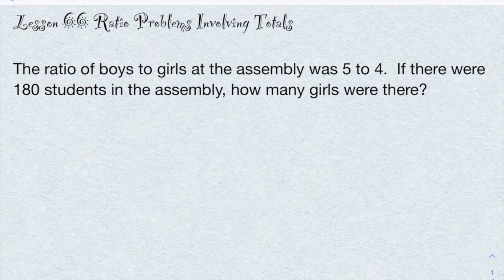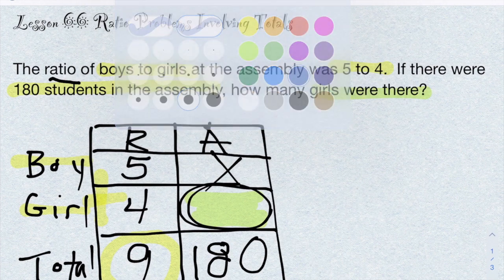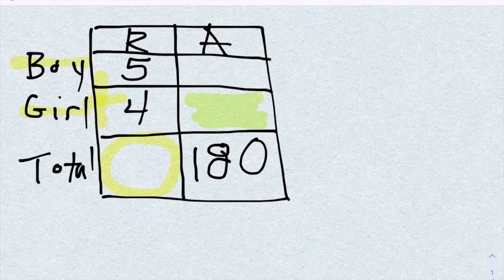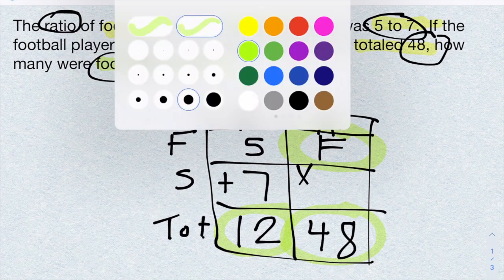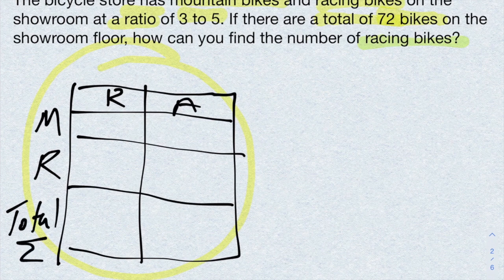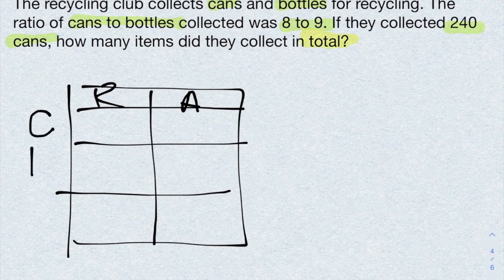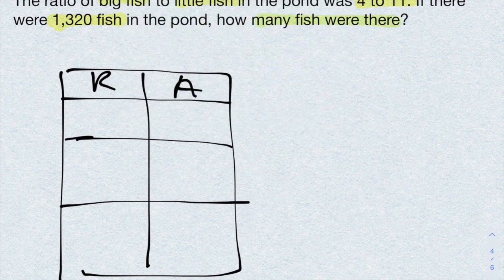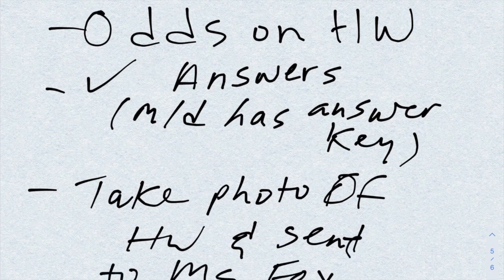03 6th Grade Math L66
Lesson on Ratio problems involving totals